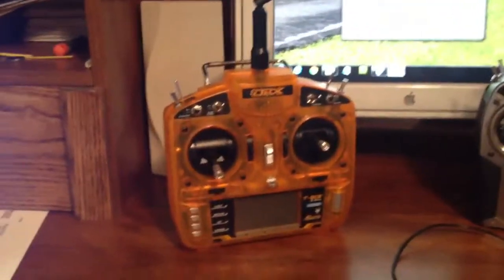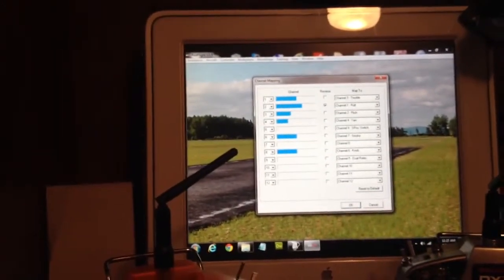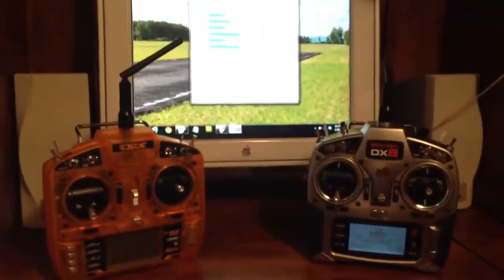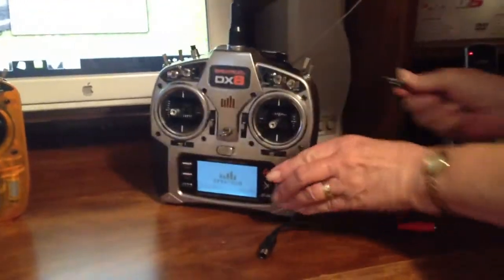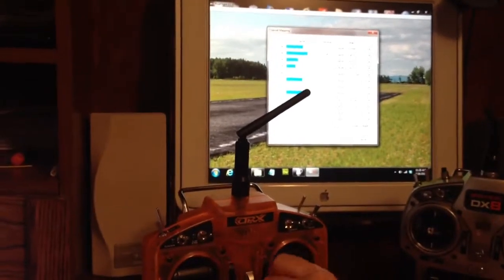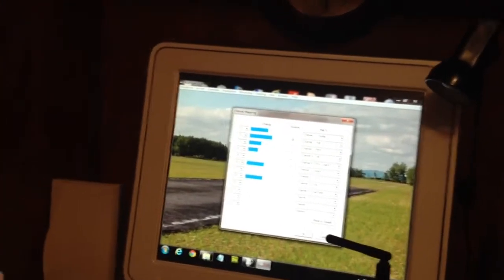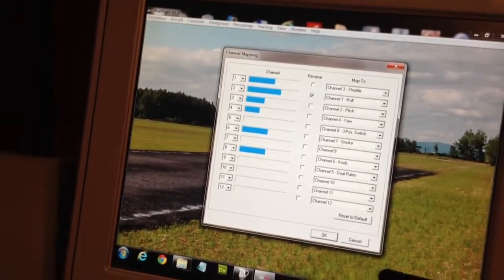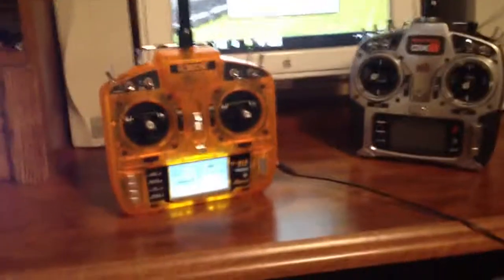Orange Transmitter Fail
Trainer port on Orange Transmitter Trainer Port from HobbyKing does not work.

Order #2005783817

Problem Solved:  See this link for wiring diagram...